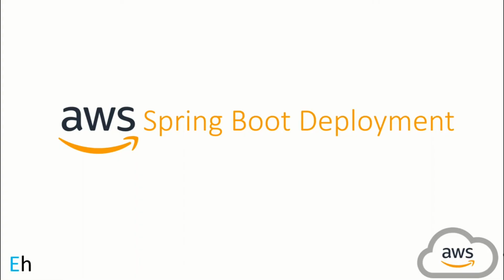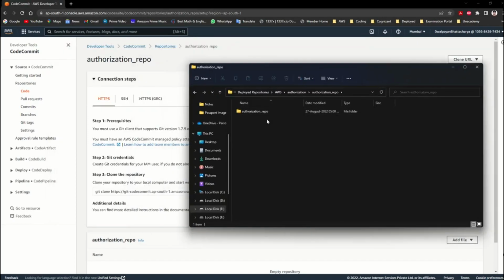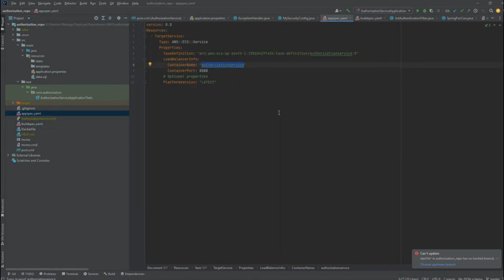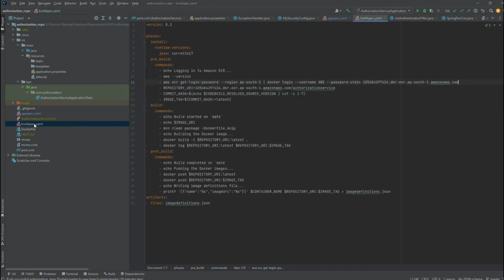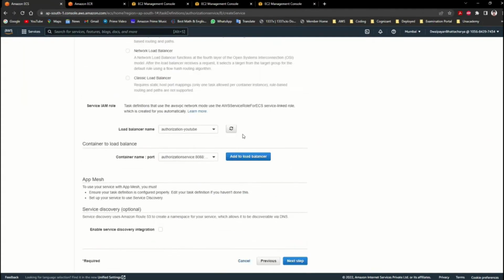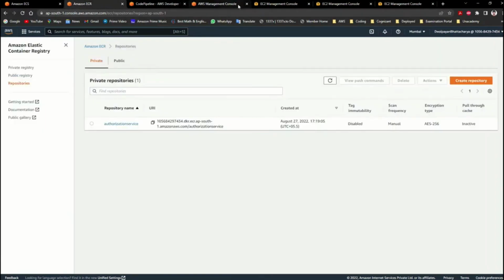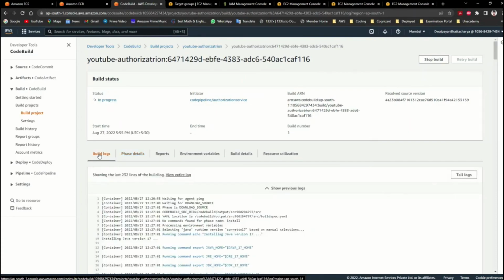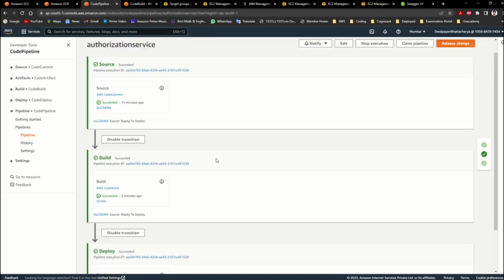Spring Boot AWS Deployment with CodeCommit - Full Course ✅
In this course, you will learn how to build CRUD REST APIs using Spring boot, Spring Data JPA, and MySQL database, and also you will learn how to deploy the Spring boot project on the AWS cloud.

Spring Boot is often described as a quick and easy way of building production-grade Spring Framework-based applications. To accomplish this, Spring Boot comes prepackaged with auto-configuration modules for most libraries typically used with the Spring Framework. This is often referred to as “convention over configuration.”

AWS Elastic Beanstalk offers a similar approach to application deployment. It provides convention over configuration while still giving you the ability to dig under the hood to make adjustments, as needed. This makes Elastic Beanstalk a perfect match for Spring Boot.

- You will learn how to build CRUD REST APIs using Spring Boot

- You will learn how to use the Postman client to test REST APIs

- You will learn how to use AWS services such as AWS RDS, Elastic Beanstalk, S3, etc.

- You will learn how to deploy the MySQL database on the AWS cloud

- You will learn how to deploy the Spring Boot app on the AWS cloud

Tools and technologies used:
- Java 8+
- Spring Boot
- Spring Data JPA ( Hibernate)
- MySQL
- Eclipse STS
- Postman Client
- AWS RDS service
- AWS Elastic beanstalk service